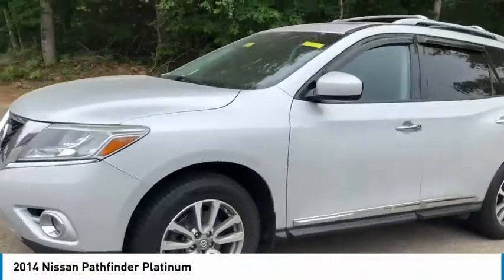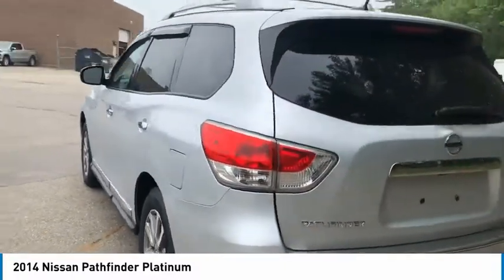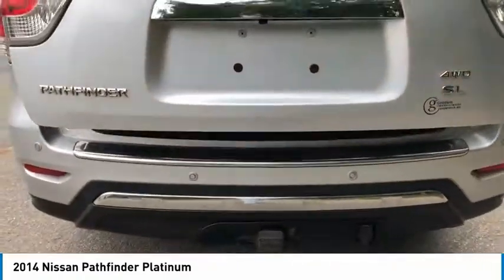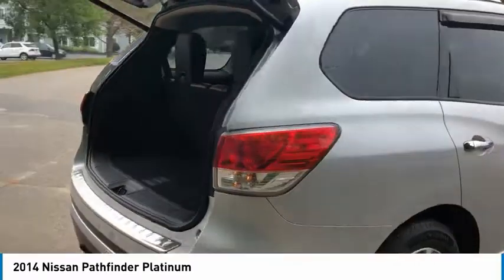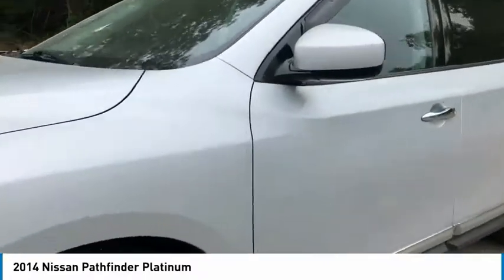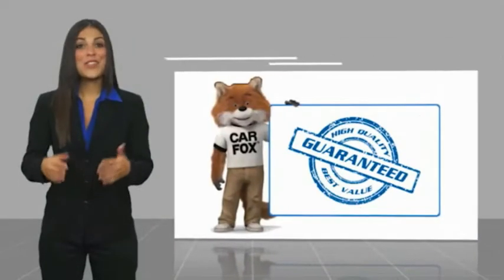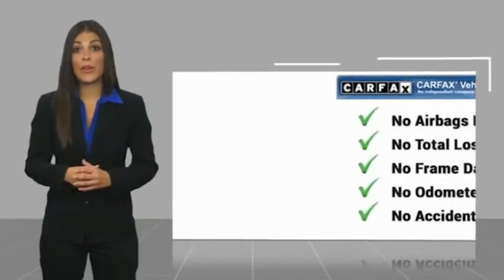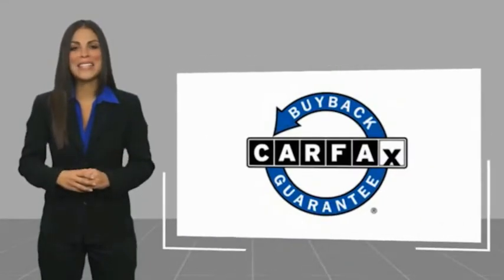2014 Nissan Pathfinder Brunswick ME C0071B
* Free Home Delivery *, * Contactless Purchase Available *, Bluetooth, Power Sunroof, Leather Interior, Heated Seats, Locally Owned Trade, Pathfinder Platinum, 4D Sport Utility, 3.5L V6, CVT with Xtronic, 4WD, Brilliant Silver.brbrClean CARFAX. Brilliant Silver 2014 Nissan Pathfinder Platinum 4WD CVT with Xtronic 3.5L V6brbrIf you are looking for a no pressure and straight forward transaction, then trust the Goodwin name, and over 80 years of experience, to deliver you a quality pre-owned vehicle.brbrAwards:br * 2014 KBB.com 12 Best Family CarsbrCall Goodwin Chevrolet Mazda today at to schedule a test drive.